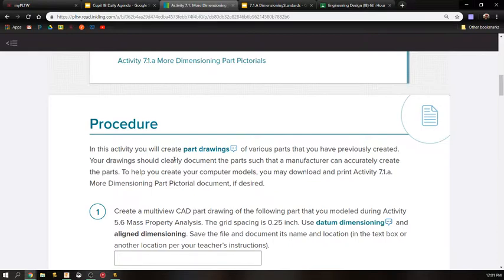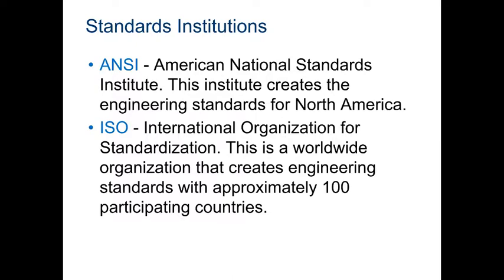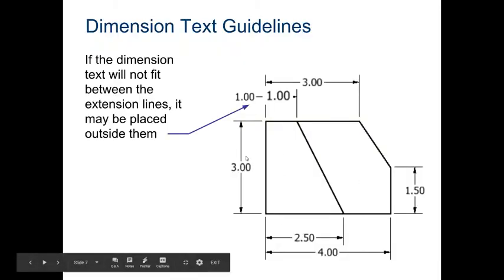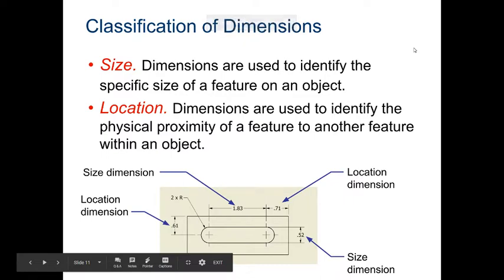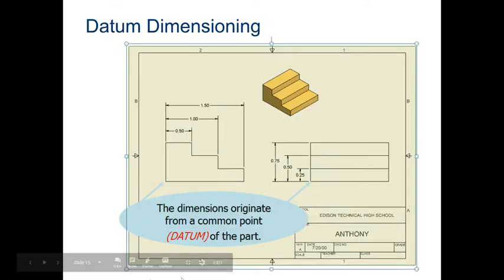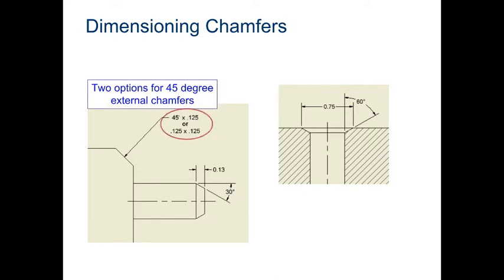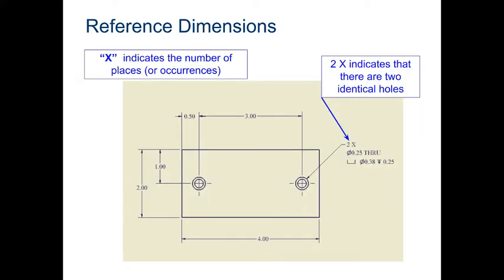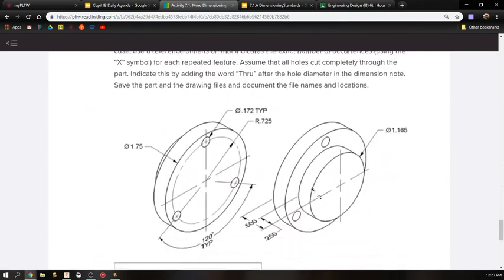Dimensioning Standards - More Dimensioning